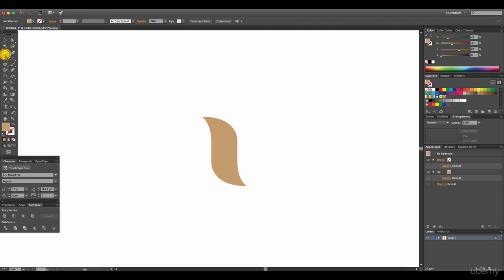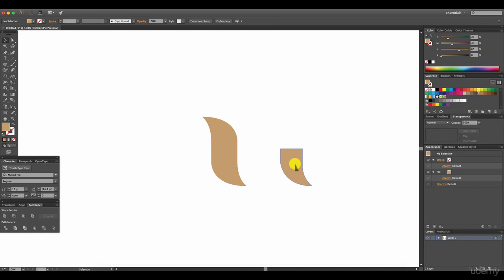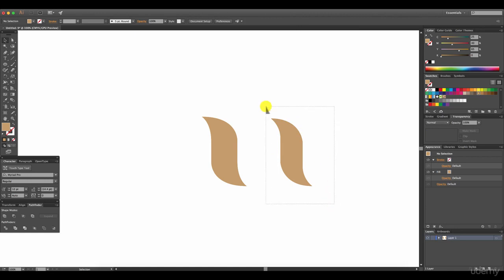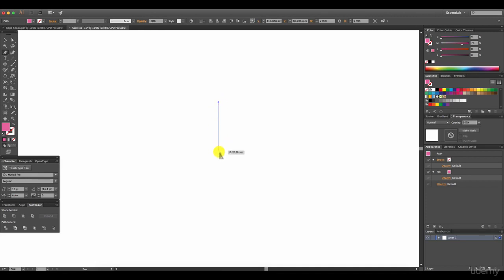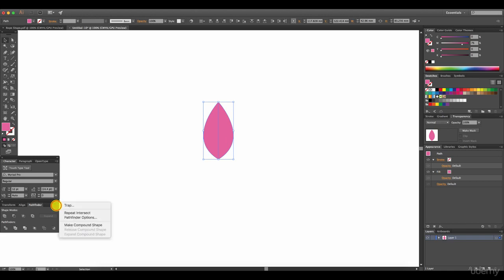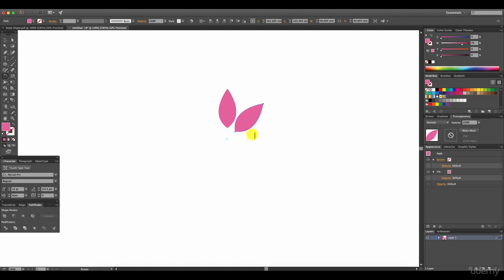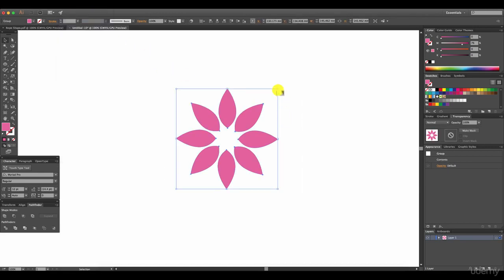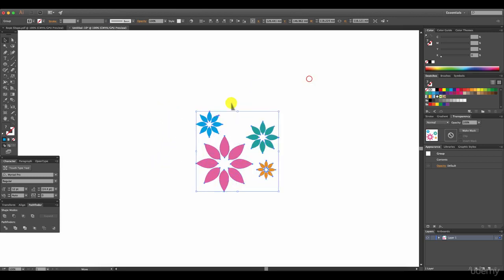7. Activity Develop the Custom Brush Shapes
Graphic design logo graphic design banner editing